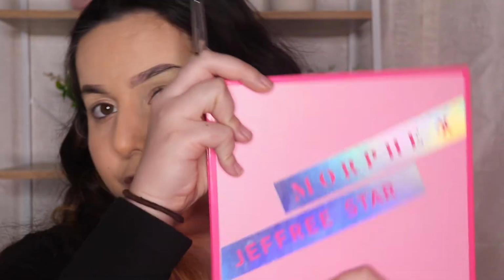URSULA INSPIRED MAKEUP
Poor unfortunate souls, in pain and in need.